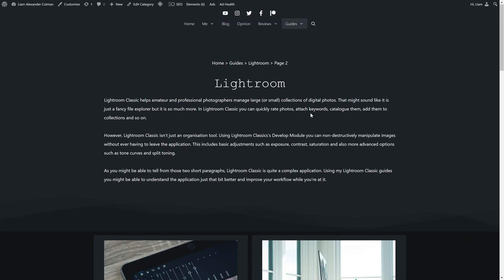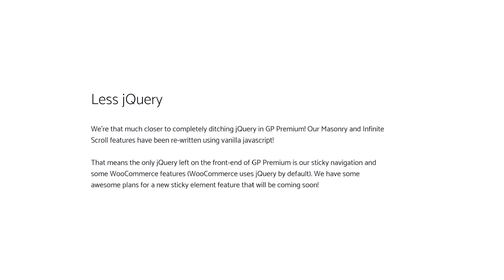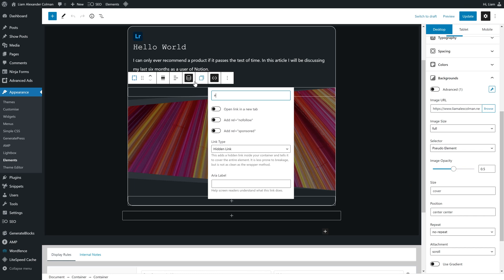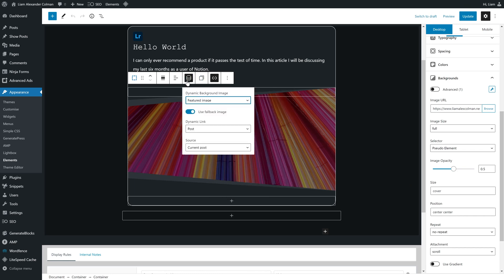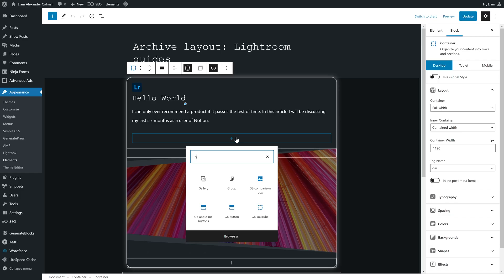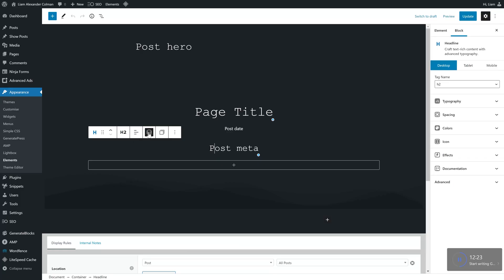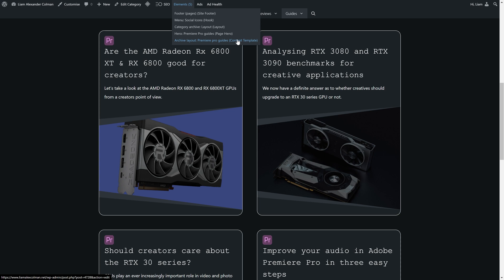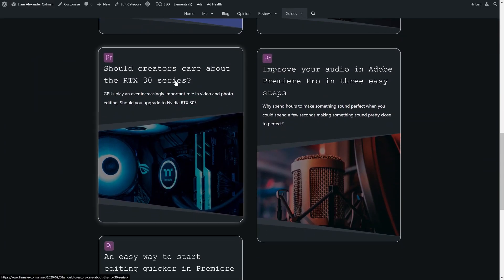First Look at GeneratePress Premium 2.0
GeneratePress Premium 2.0 is here, and it's a massive update. GeneratePress now has a fully-fledged theme builder which is perfect when used with GenerateBlocks. Using GeneratePress your website's can all have their own unique style. The best thing about it? It's all done using GeneratePress Block Elements.
In this short video I'll be showing you the most significant changes coming to your favourite WordPress theme in a future update. Please keep in mind that GeneratePress Premium 2.0 is still an alpha release and isn't ready for production sites. You should still watch this video to prepare yourself for the release of GeneratePress Premium 2.0 stable though 😉

CHAPTERS
00:00 GeneratePress Premium 2.0 is here
01:18 The biggest change in GP Premium 2.0
02:04 GP Premium 2.0 theme builder
03:20 Dynamic data in GP Block Elements
04:10 Custom fields in GeneratePress Elements
05:01 Different designs for different archives